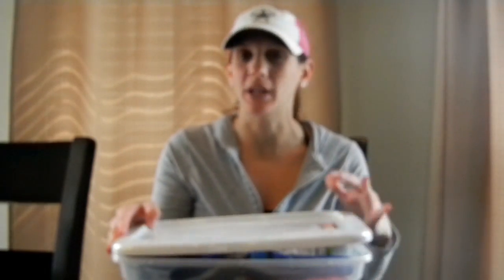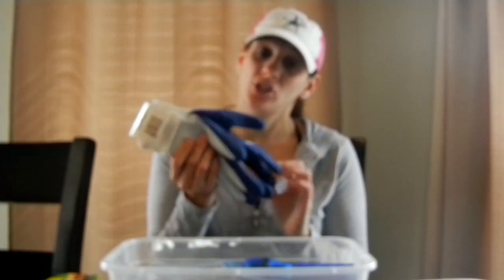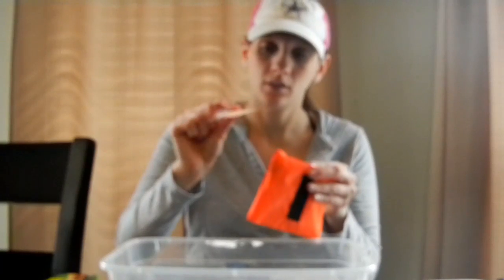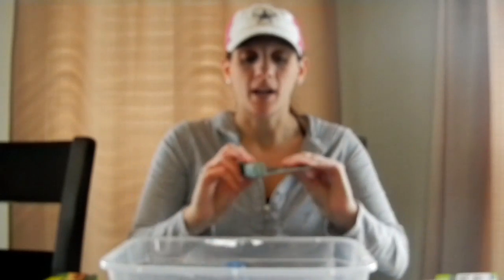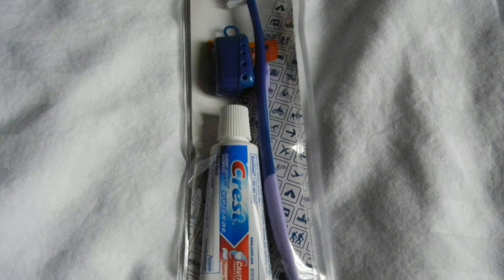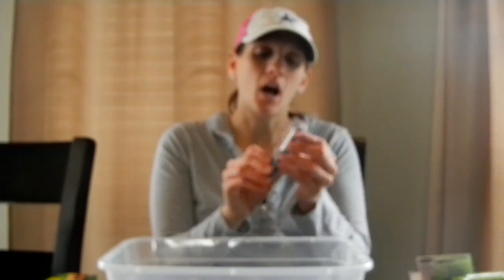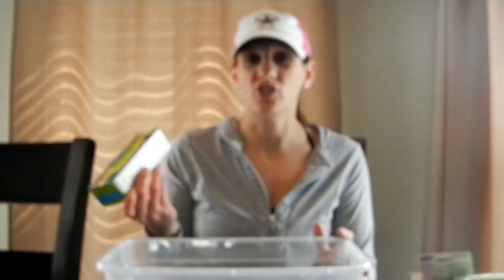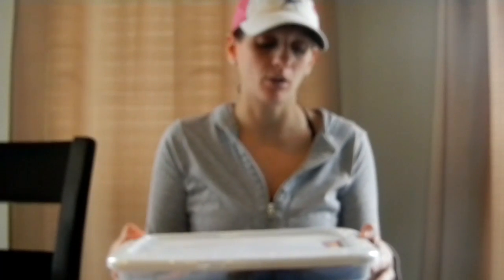Car Emergency Kit using DOLLAR TREE items!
I have been wanting to put together a Car Emergency Kit Using DOLLAR TREE items for a long time now and I'm so excited to share it with you.

As always thank you for stopping by and checking out my videos :)